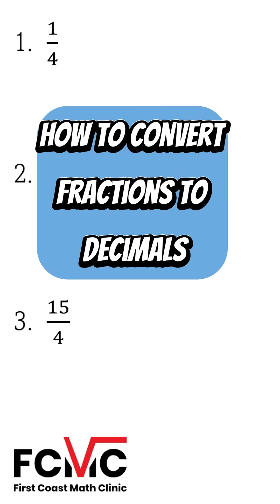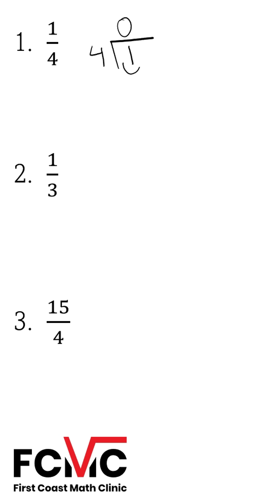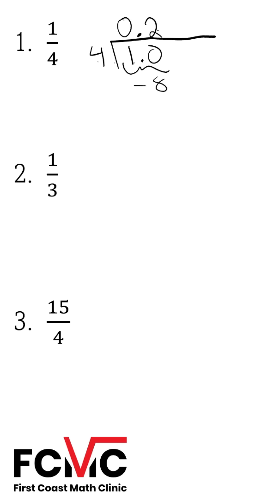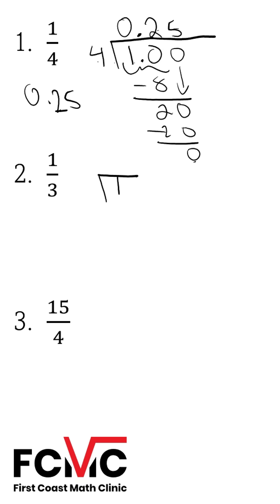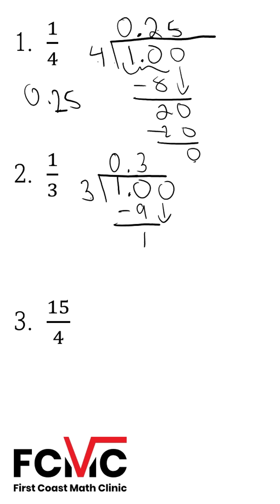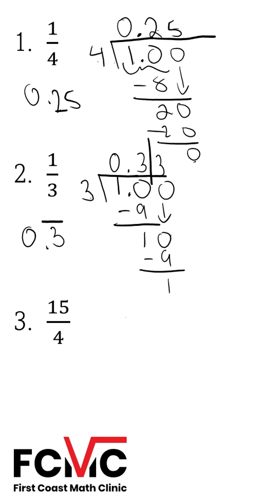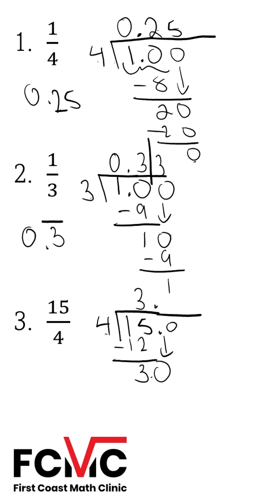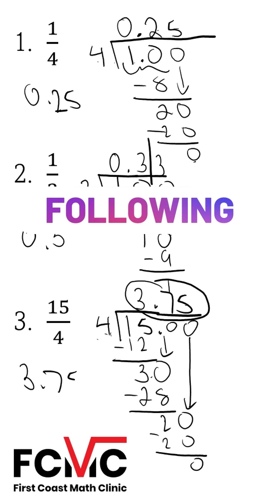How to Convert From Fractions to Decimals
Hi everyone, this is Nick from First Coast Math Clinic.  In this video I show you how to how to convert fractions to decimals.  Click the link below for the long form video: